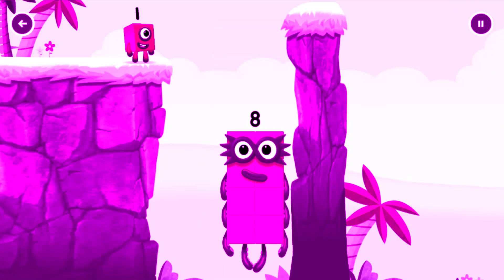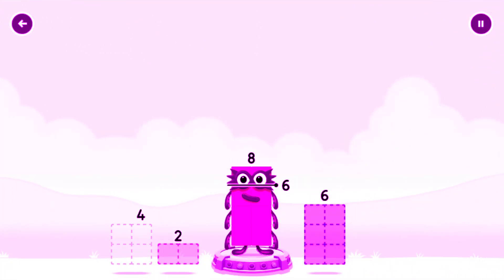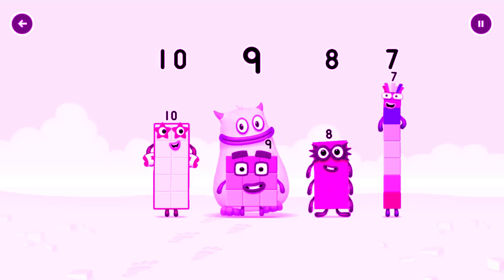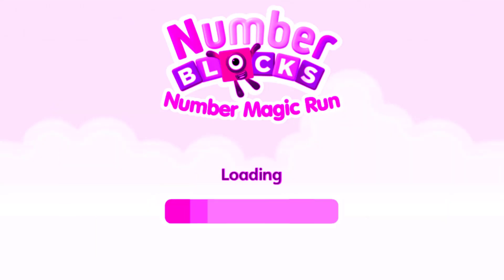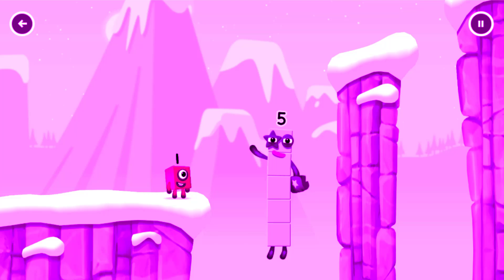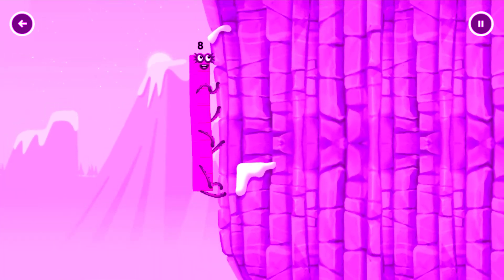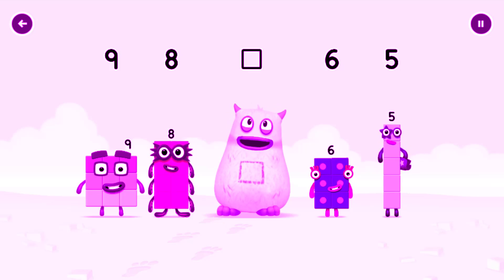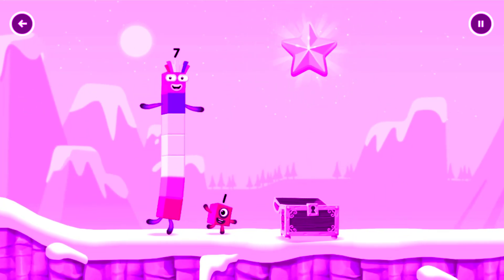Numberblocks Learning Academy #149 - Numberblocks 8 6 7 10 - Numberblocks Magic Run - Numberblocks